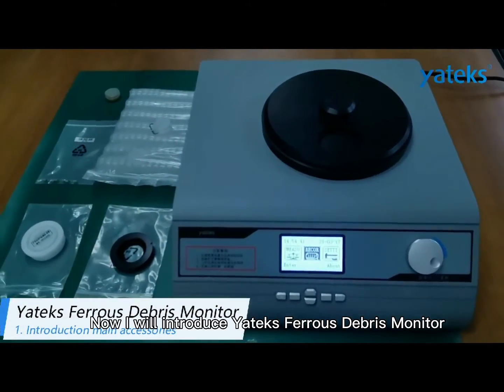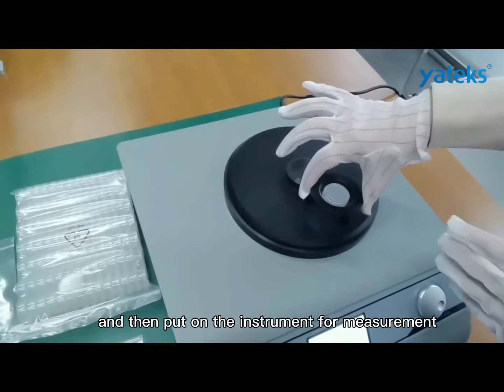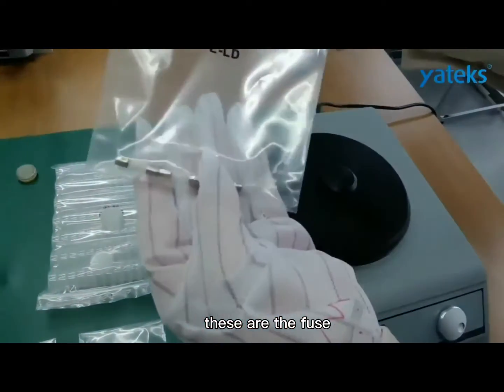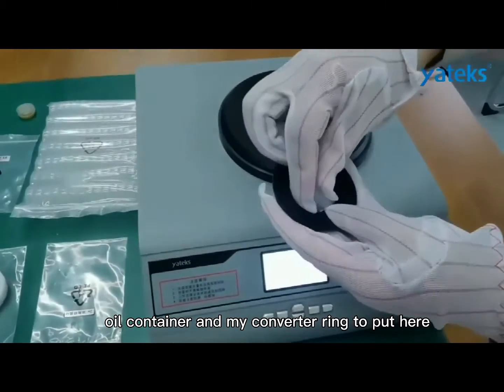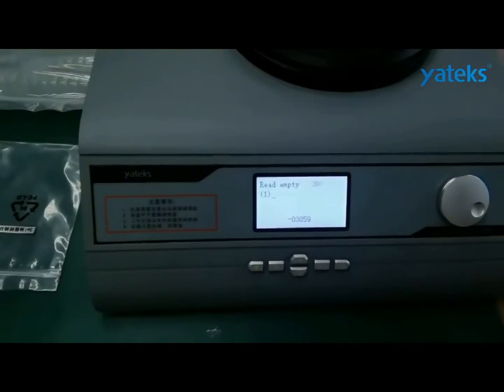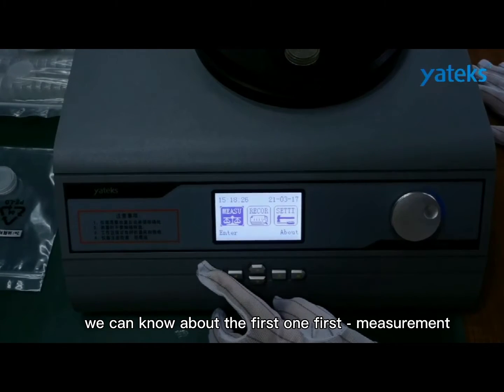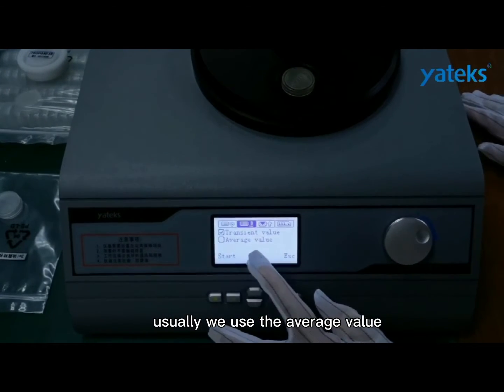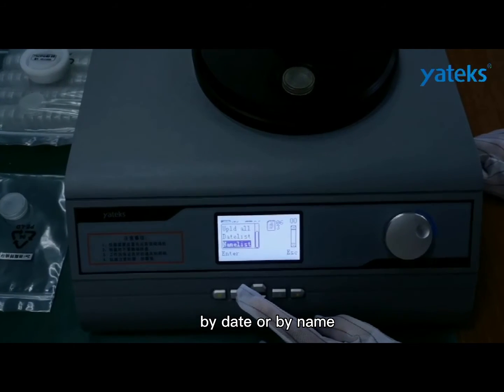Yateks YTD-2 Ferrous Debris Monitor / Oil Analysis Instrument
YTD-2 Oil Analysis Instrument, Ferrous debris monitor provides an easy-rapid batching analytical way for determining wear ferromagnetic particles in the lubricant.
       It is not necessary for YTD-2 Oil Analysis equipment to press the lubricant sample. It can directly measure the density of all ferromagnetic particles, thus the wear parts can be detected in the early time of wearing and be replaced in time avoiding serious damages.